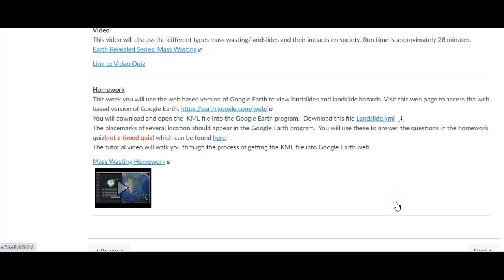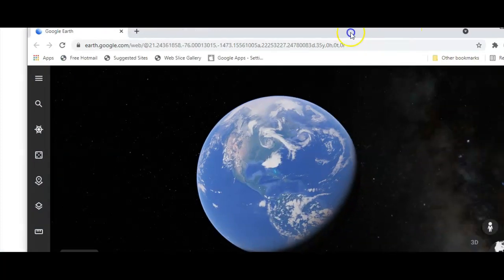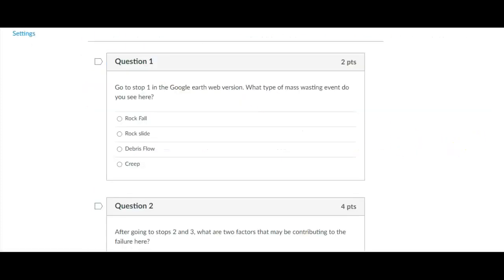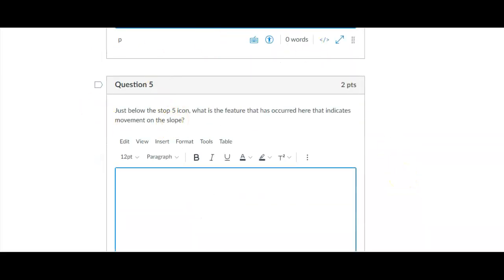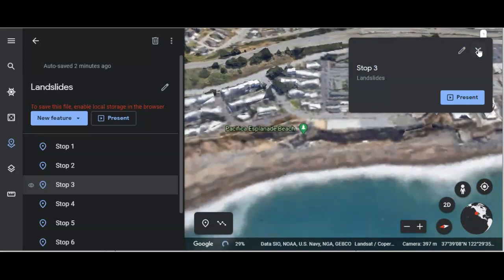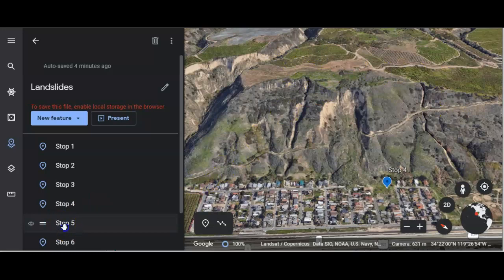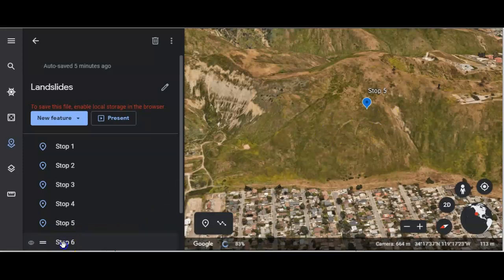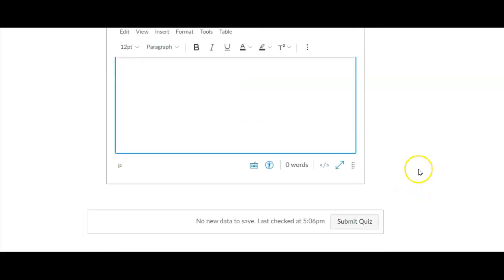Mass Wasting Homework Help